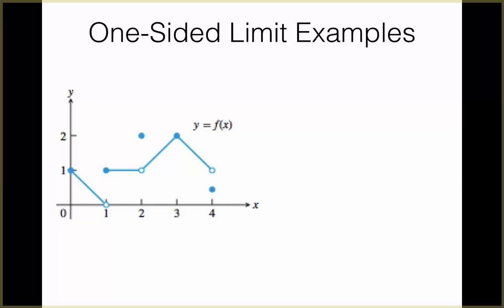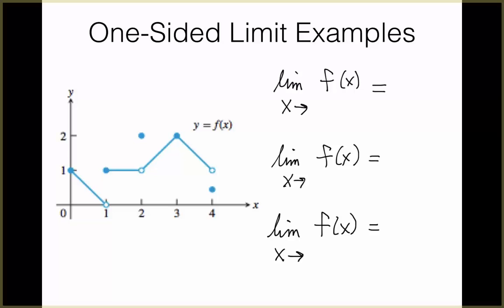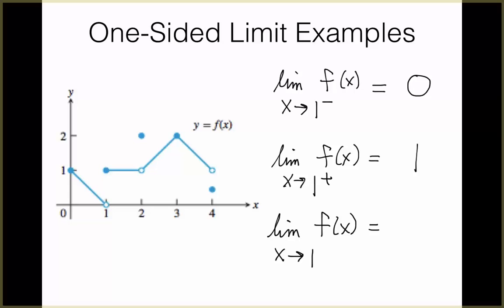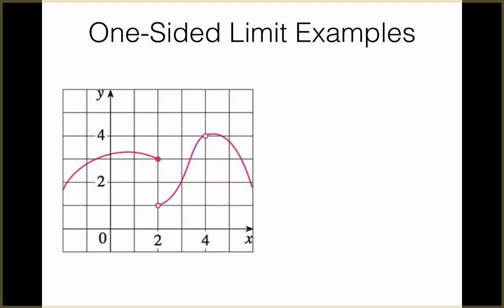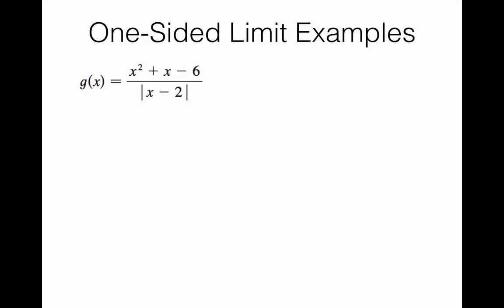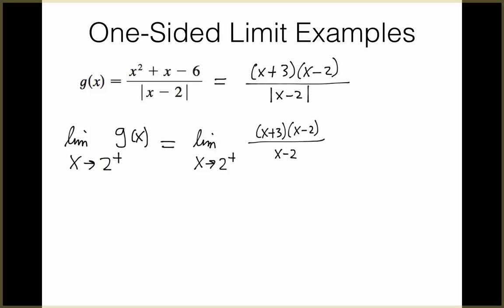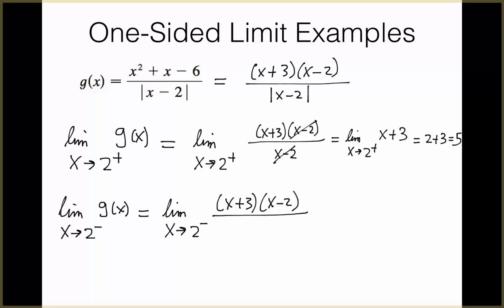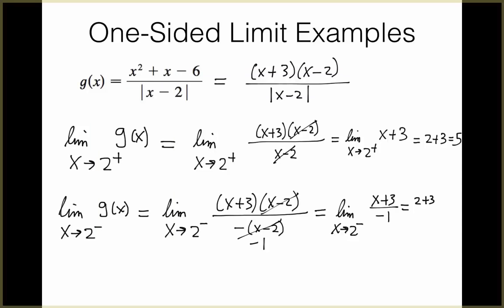2.4 One-Sided Limit Examples